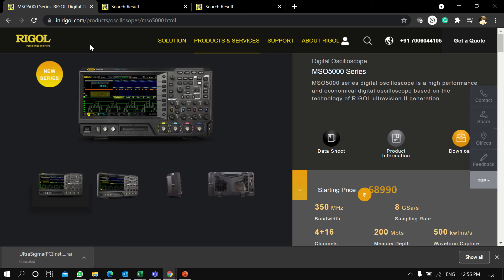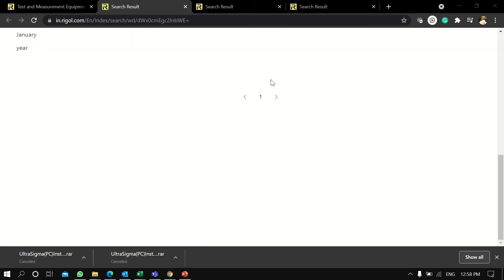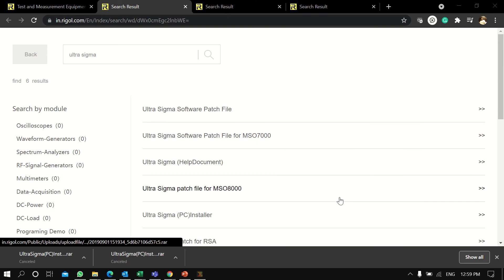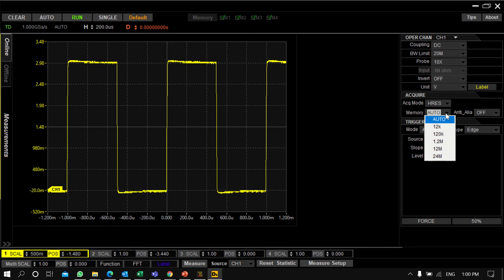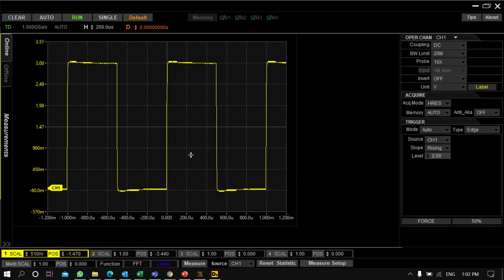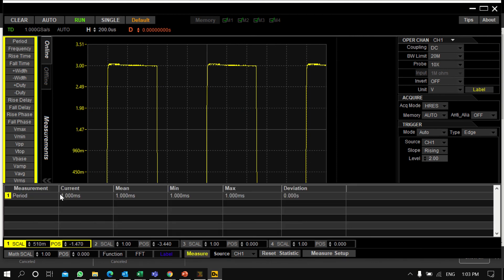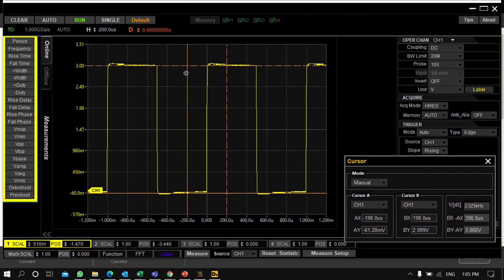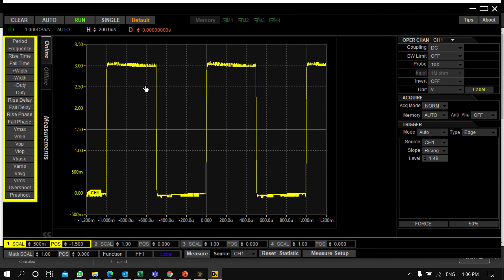Taking Remote Access for Rigol Oscilloscope (DS1054 with Ultra Sigma Software) || Ruban Sayyed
We have Connected Rigol DS1054Z with the help of a LAN cable to our PC for remote access.

We have taken the remote access using Rigol Software i.e Ultra Sigma and Ultra Scope.

Video is a brief demonstration of how the elements will be used in the software and how the GUI is.